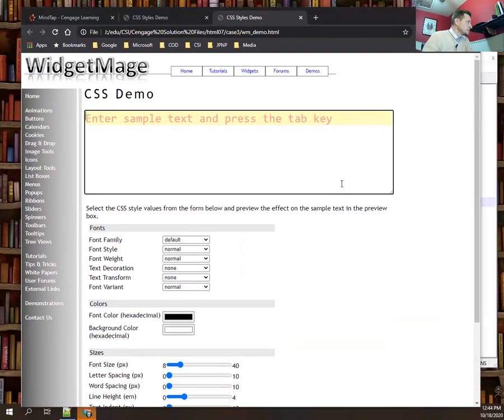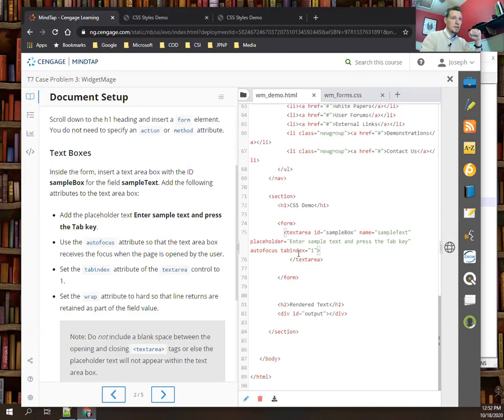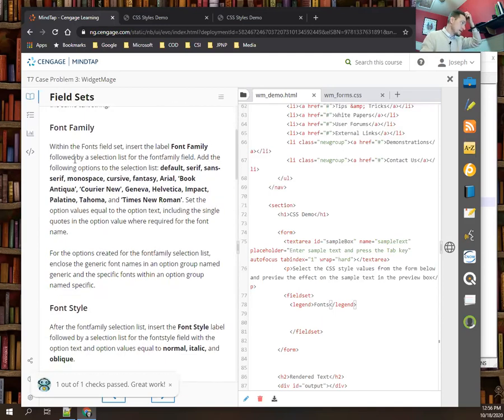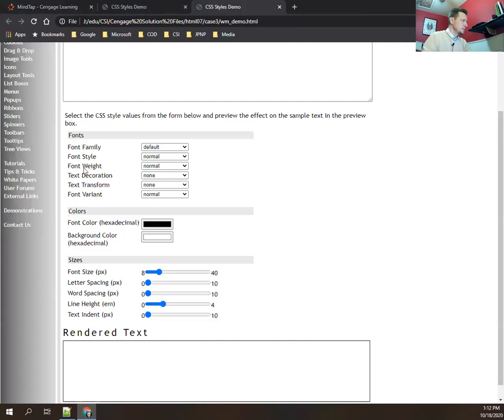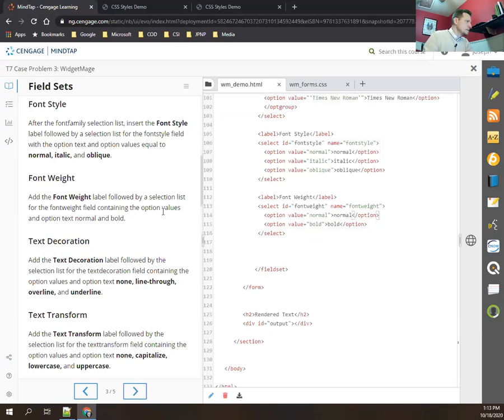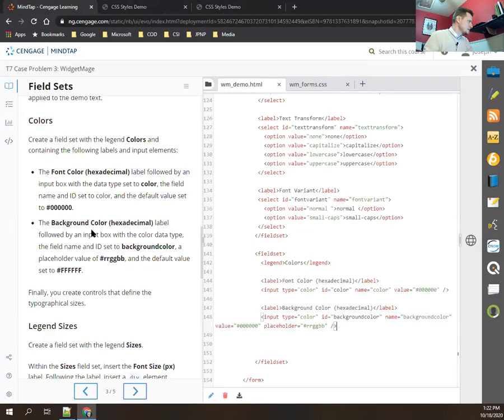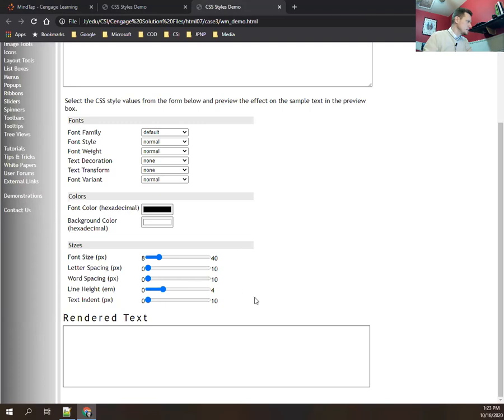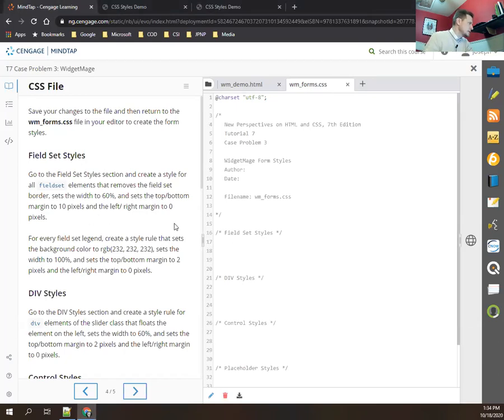Tutorial 7 Case Problem 3: Widget Mage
Step by step instructions for Mind Tap T7 Case Problem 3: Widget Mage

This project will be building an HTML form using inputs and programming placeholders as well as patterns for checking validity.